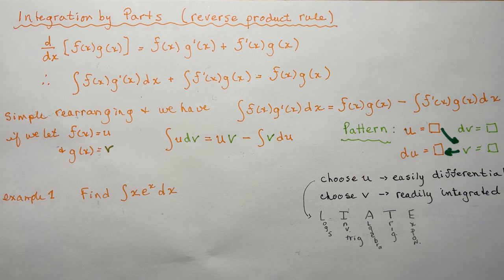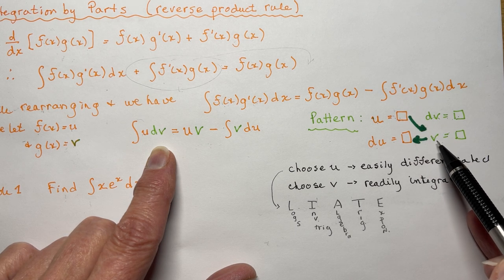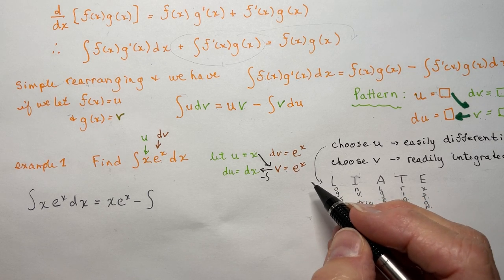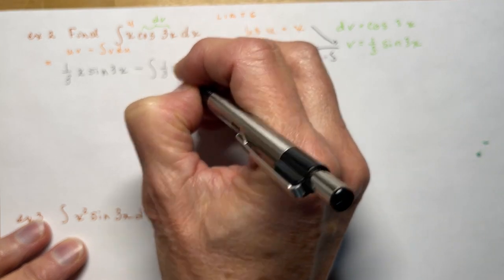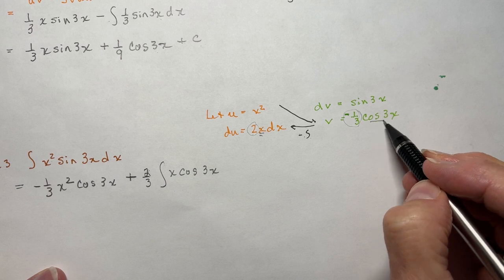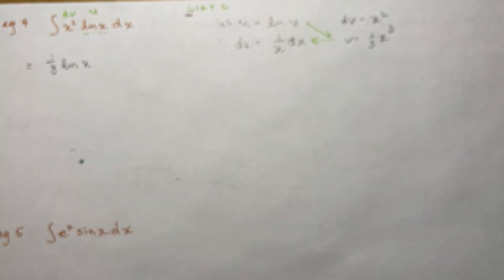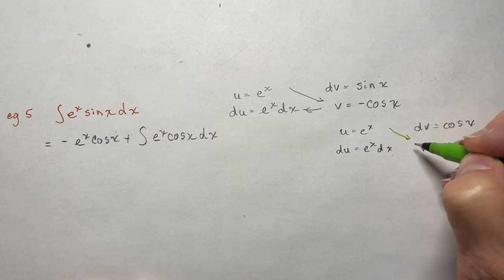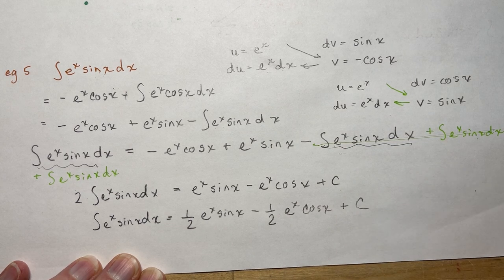Integration by Parts - Reverse product rule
How to take the integral of a product of two functions!  In this video I will show you how to derive this integration by parts formula (just in case you forget it on your test ... it's EASY) and how to choose which of the functions will be u and which will be v.  I cover 5 different examples to get you on your way!